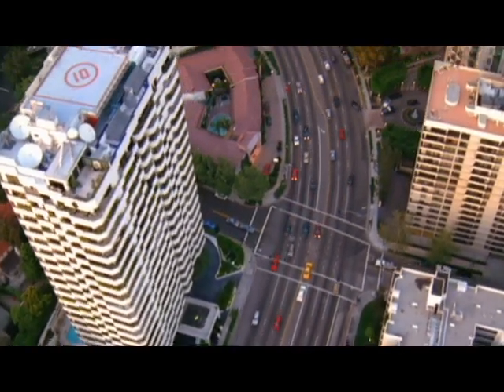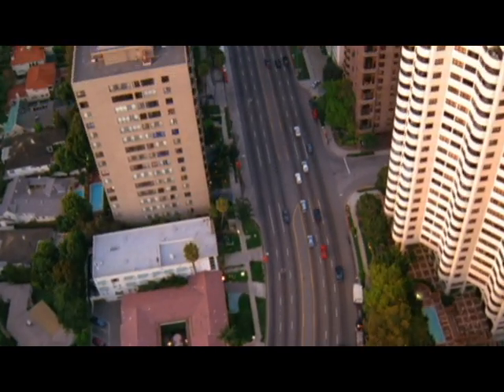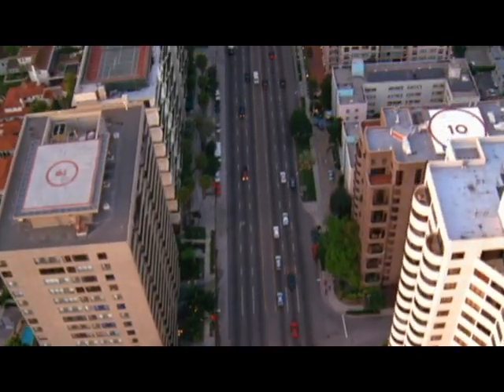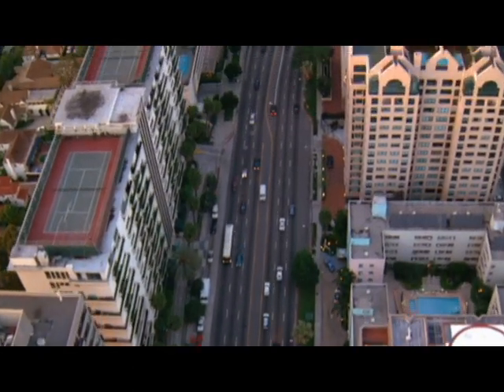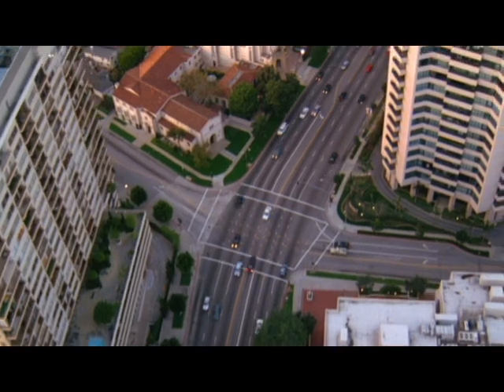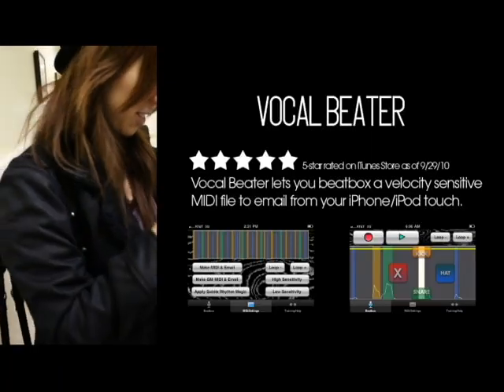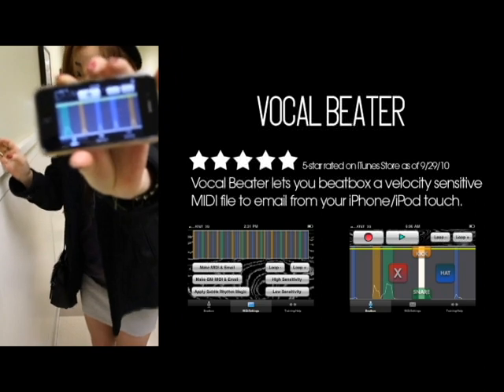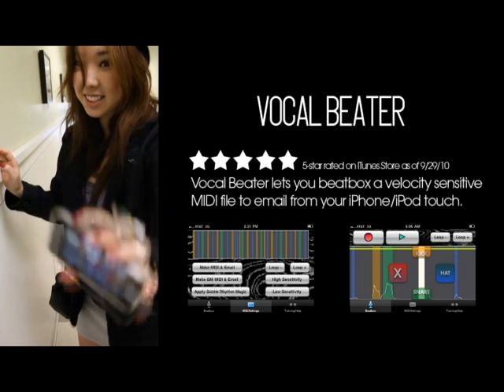MIGAMO presents Vocal Beater mobile on APP STORE. Mike Gao Mobile x iPhone x iPod Touch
Thx to Exile, Tokimonsta, Dumbfoundead, Typezero of Wedidit for small cameo/clips in this vid.

MIGAMO Mike Gao Mobile has released an app for iPhone and iPod Touch allowing one to beatbox into a phone, email it, then load it up in a MPC, other beat machine, or DAW. Mike Gao has won beat battles up and down the westcoast, uses Vocal Beater at home, in bed, taking a shit, in traffic, etc. He can make beats anytime! Then dump it into Ableton or an MPC wow that is worth $100.00 but at a 97+% discount it is now available for $2.99.

Vocal Beater is by Mike Gao Mobile (MIGAMO).
Turn your beat box into a velocity sensitive MIDI file to email.

If you don't beat box, you can train the app with other sounds and use it as a step sequencer locked to a recorded groove.
Detected hits can be edited.